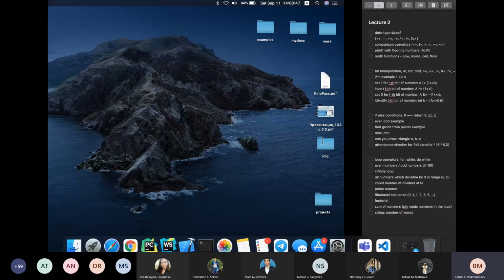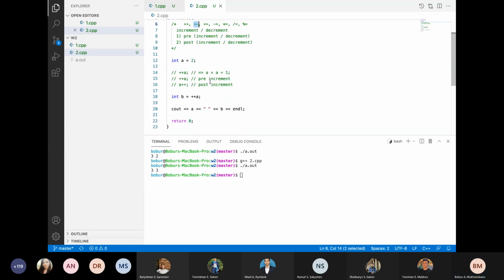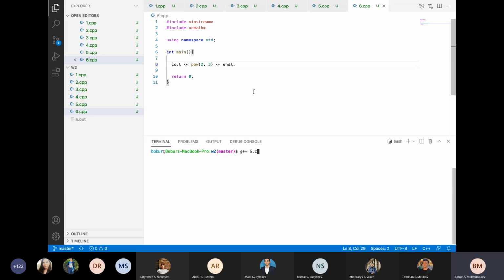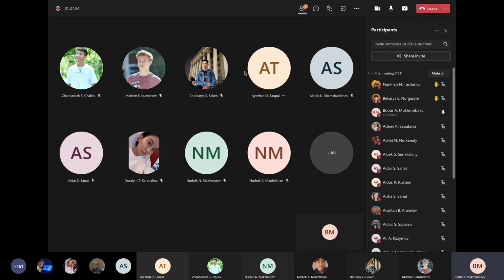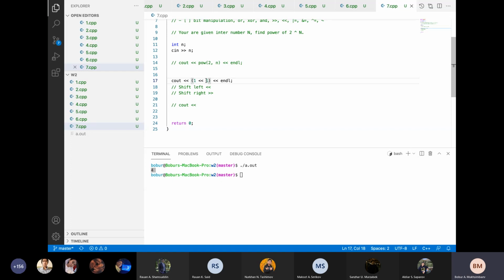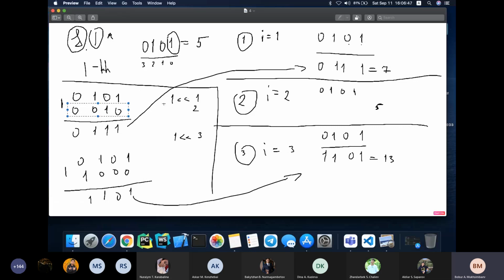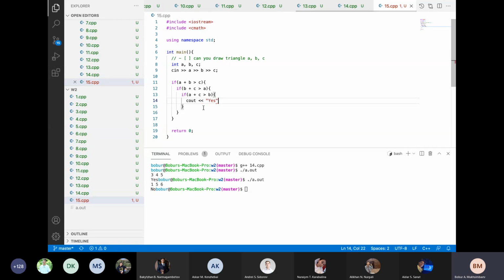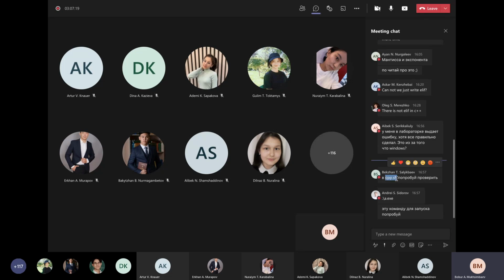Lecture 2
Variable and Data Types